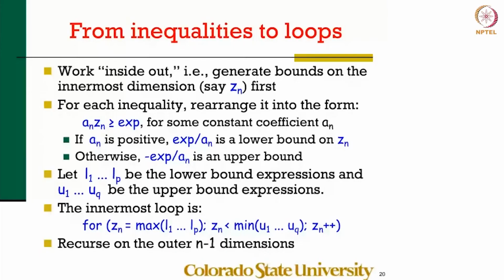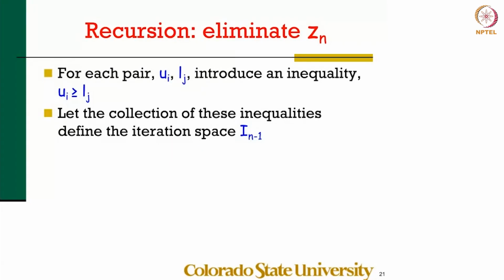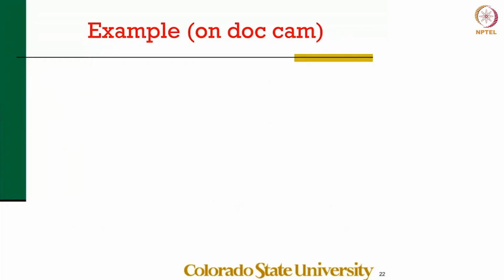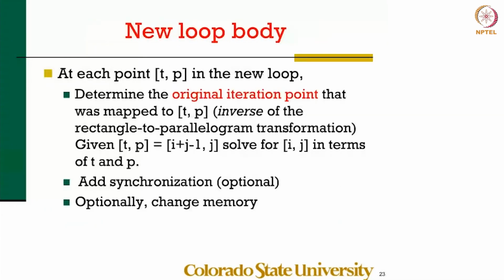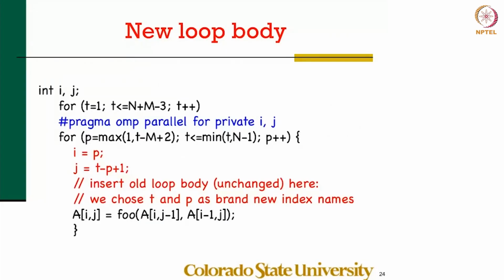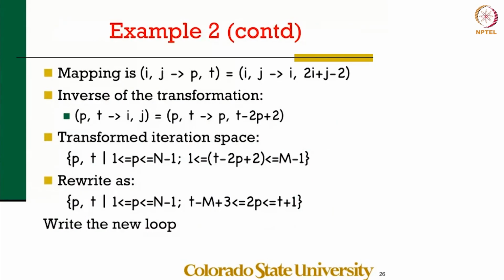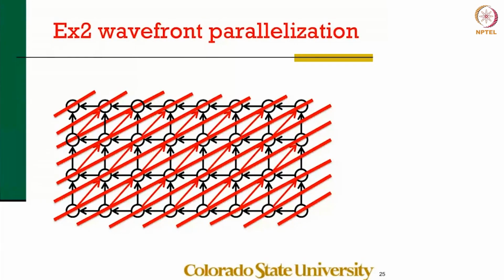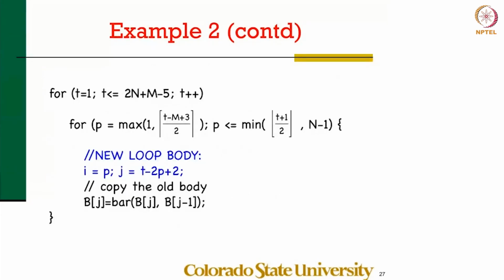Polyhedral Compilation and Loop Optimizations - Polyhedral Compilation I - 4_1.mp4